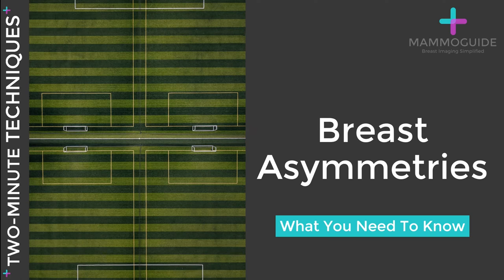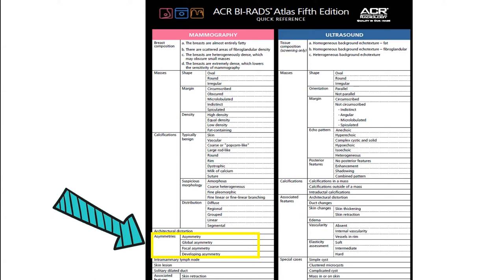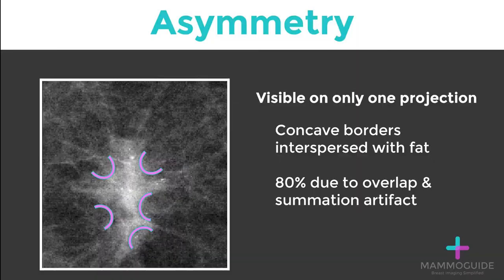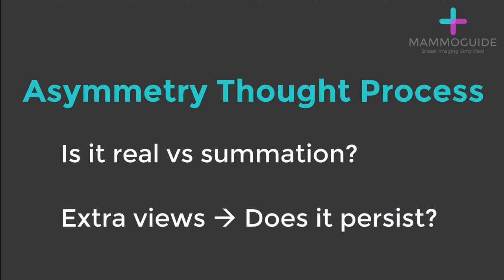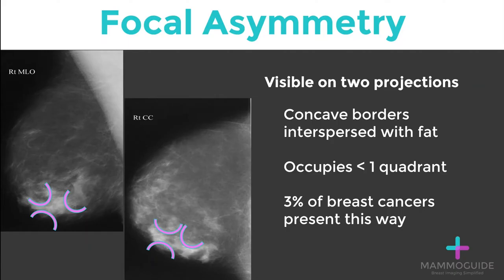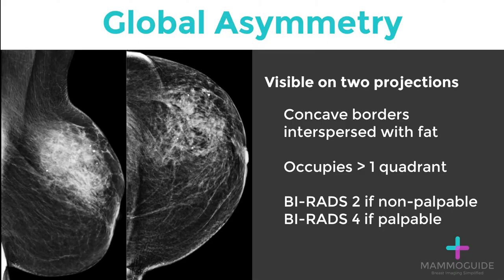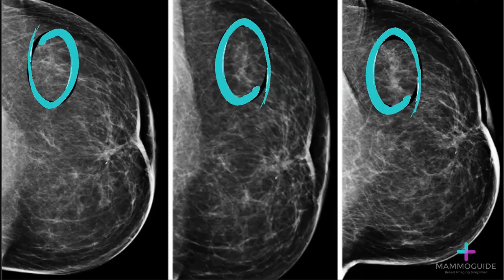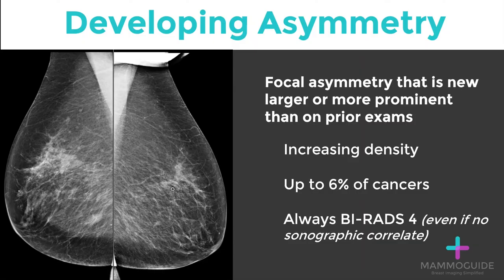Two Minute Techniques - Breast Asymmetries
In theory, breasts should be symmetrical. What should you do if they're not? Watch our new video to find out!